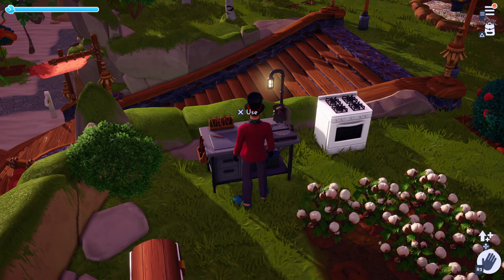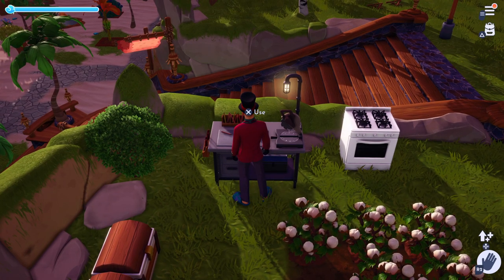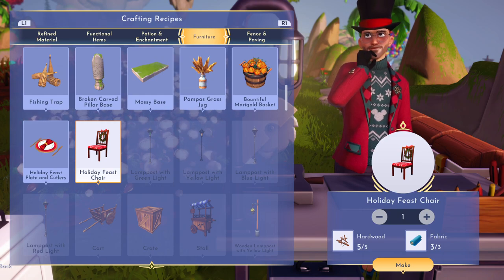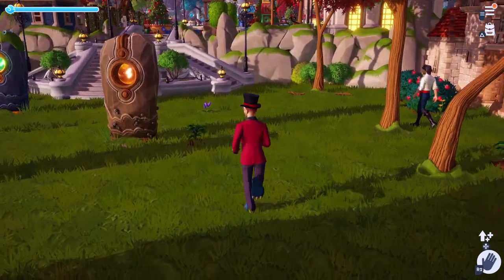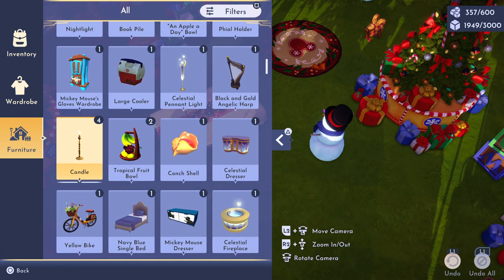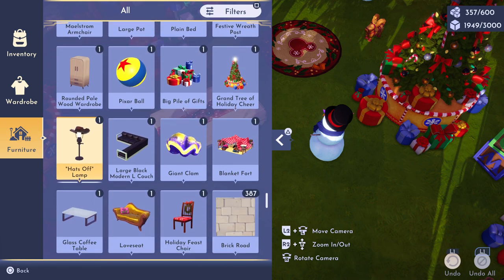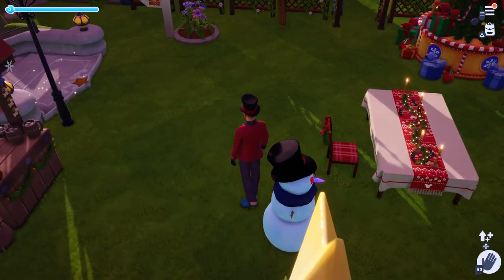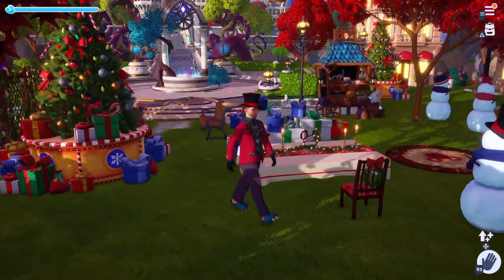Disney Dreamlight Valley: How to Make a Holiday Feast Chair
For the Holiday table!